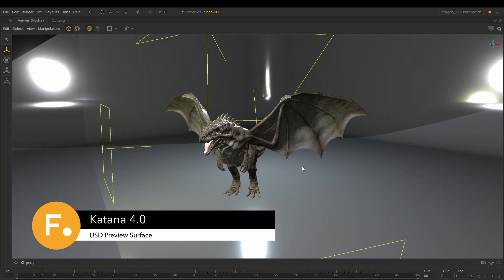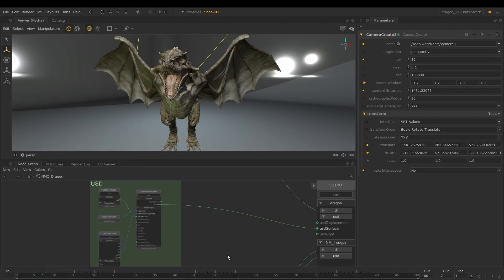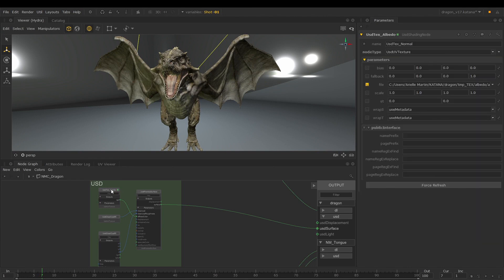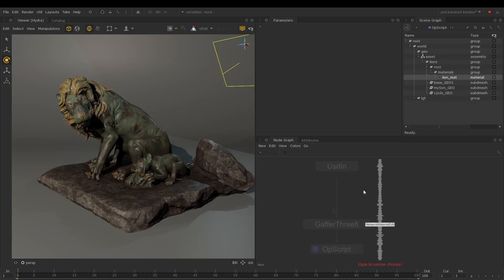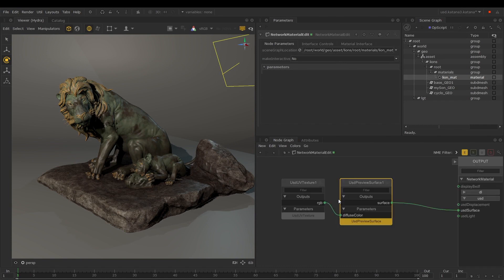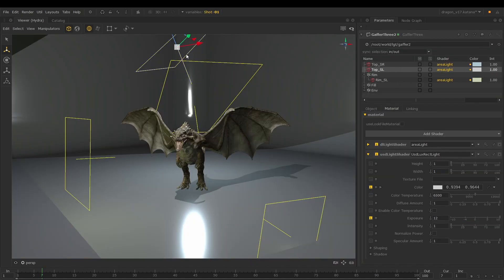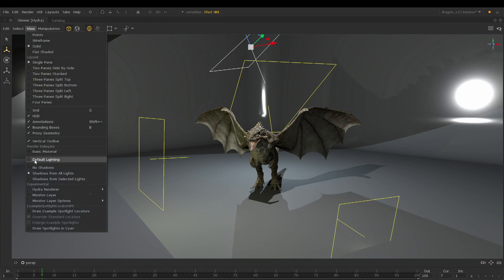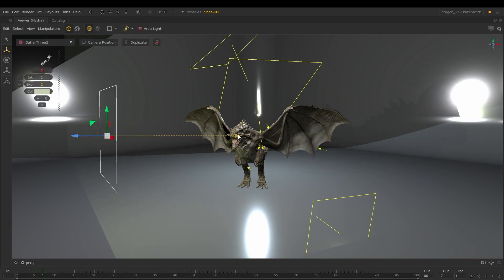Katana 4 | USD Preview Surface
Katana 4.0 introduces the ability to view materials, lights and shadows in the Hydra Viewer, using USD Preview Surface. This provides you with a preview of what your scene looks like without needing to perform a render. It allows you to experiment with material properties, such as roughness or specularity, and immediately see the changes you make in the Hydra Viewer.